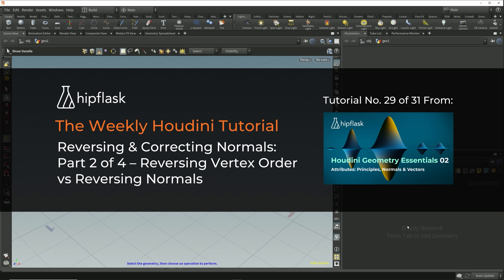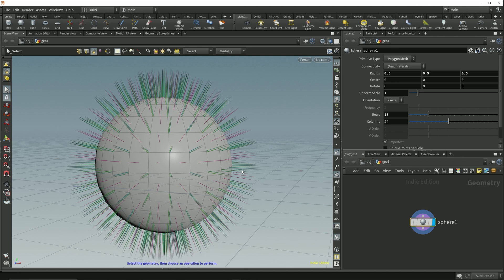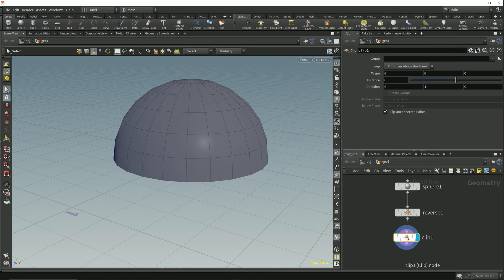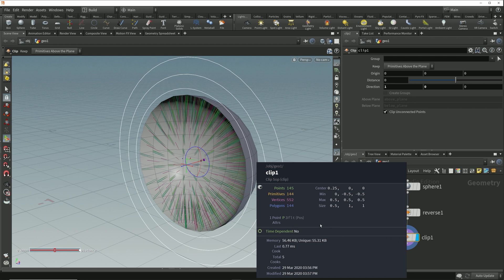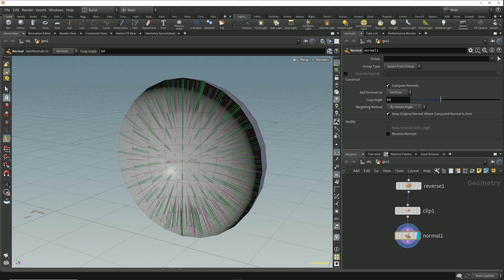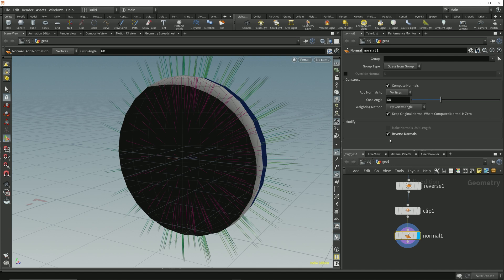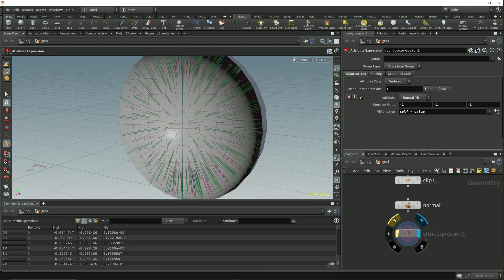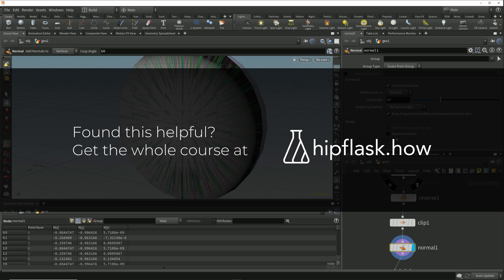Reversing & Correcting Normals in Houdini Pt. 2/4 – Reversing Vertex Order vs Reversing Normals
Welcome to part two of our latest mini series! Today we’re teaching you about reversing vertex order vs reversing normals, and how we apply it for surface shading.

Riddle me this: you reverse the vertex order and your primitive flips, but you reverse the normal vector and the primitive’s direction stays put. What’s that about? Building on what we learnt last week, we’ll explain how these two concepts work and differ, and why reversing the vertex order is the only option for surface shading.

This is just a sneak peek of our super detailed Geometry Essentials 02 course. Head to Hipflask to supercharge your Houdini skills today!

ABOUT HIPFLASK AND HOUDINI MADE EASY
Clear, comprehensive online courses to help you master Houdini. Designed for beginners by an award-winning 3D artist.
Take a handful of all the major CG applications and roll them into one – that’s about the scale of Houdini’s toolset and capabilities. That’s a lot to learn. For many, Houdini ends up straight in the too-hard basket. We’re here to pull it out.

Other courses just aren’t comprehensive enough for beginners. So we made our own to help CG professionals thrive. Straightforward, high quality training that progressively builds deep understanding. We got stuck learning the hard way, but you don’t have to.

Whether you’re just starting out or transitioning from other software, Hipflask’s Houdini Made Easy series is focused on getting you confident and capable using Houdini for all stages of the CG process. Forget those quick how-to guides that teach you to make one thing. Hipflask builds real understanding by unpacking the vital stuff other courses breeze over, covering the fundamentals in depth, showing you why these principles are so integral to Houdini and just how to wield them. We’re here to arm you with technically sound knowledge to craft, finesse and refine original pieces. And the next time a client asks for changes, you’ll have the know-how to make them happen.

“Without solid understanding of how normals are actually calculated and used inside Houdini, it was difficult to appreciate lots of tutorials. Normals sections were always some sort of mystery to me. Thank you so much for these courses. No more mystery for me!”
- Photoindra